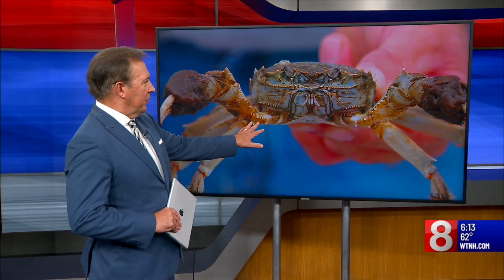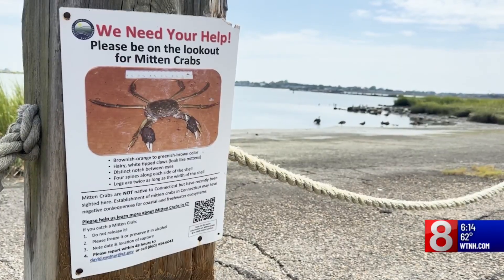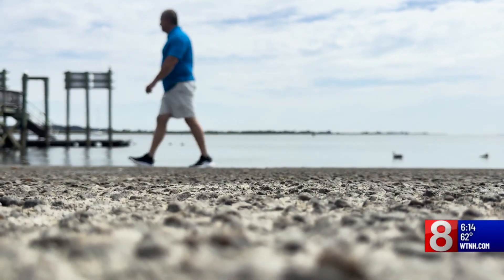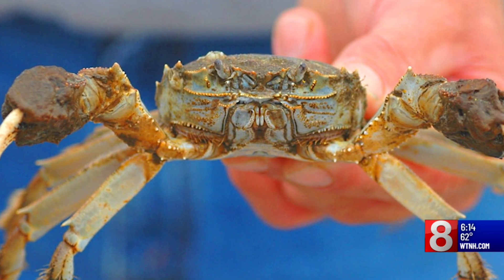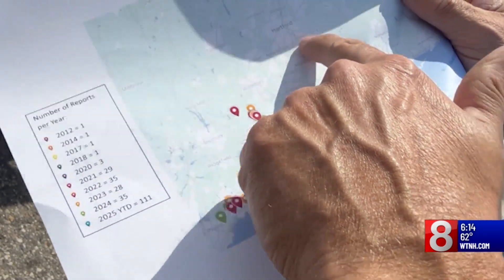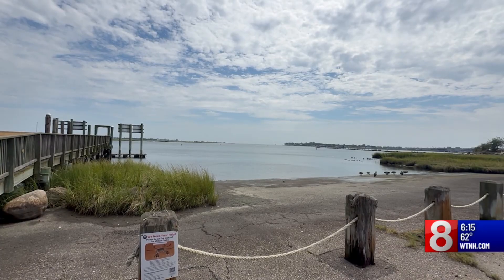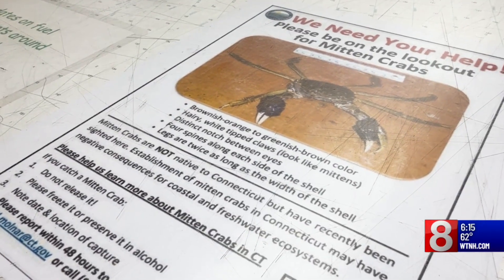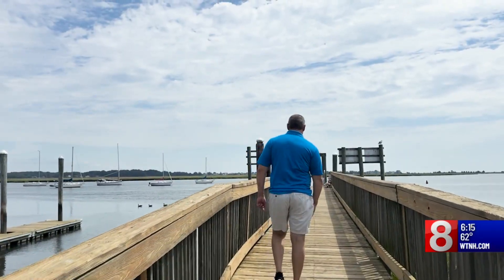Scientists see increase of mitten crabs in Connecticut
If you've been to any Connecticut beaches, boat docks or marinas lately, you've likely noticed signs warning of invasive mitten crabs that officials say are growing in numbers in the state.